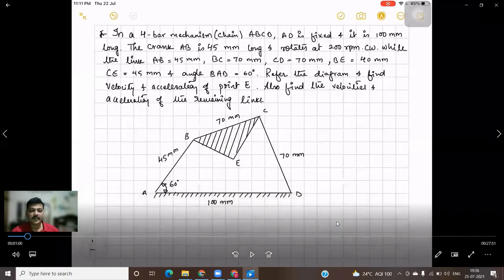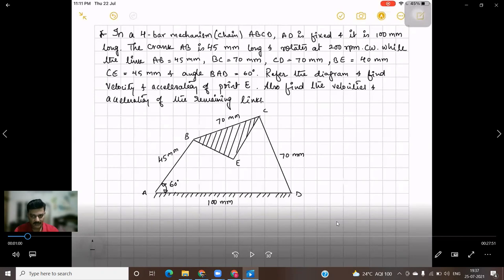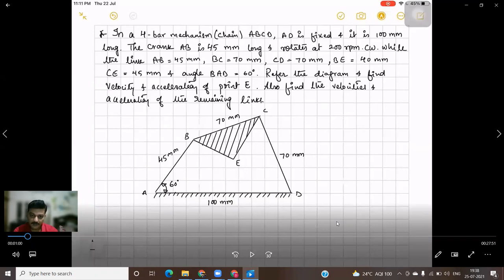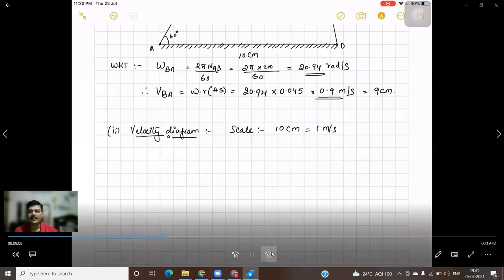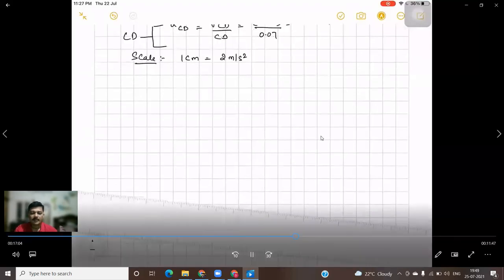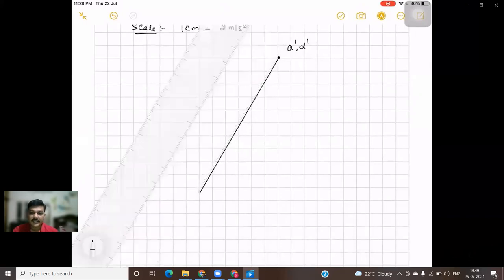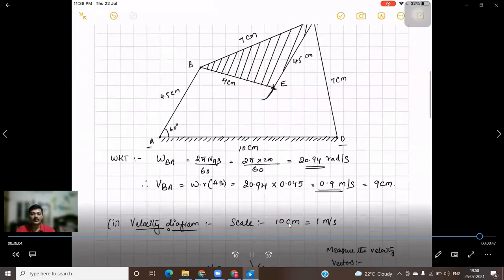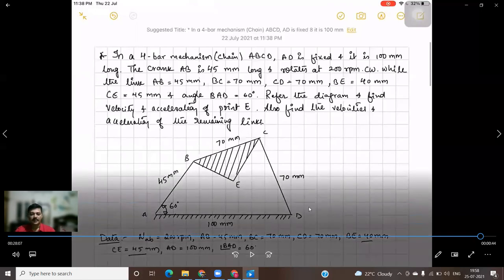Module 2 - Lecture 5 RVM P3